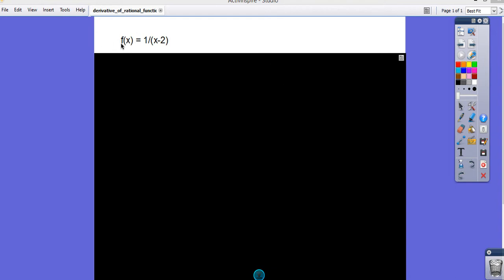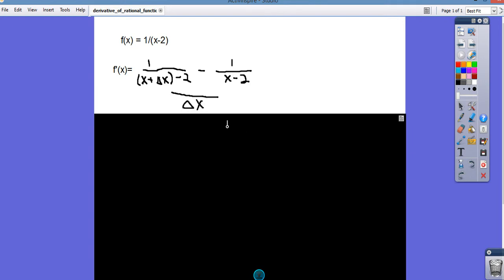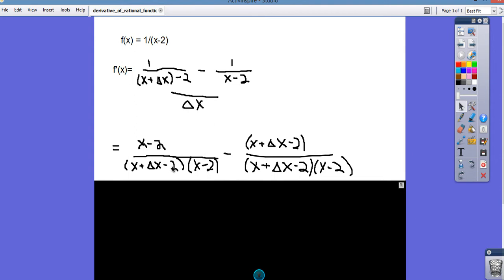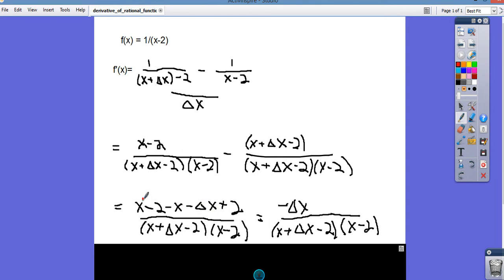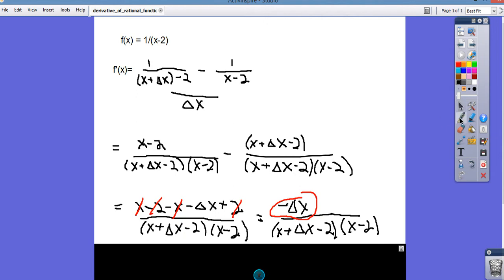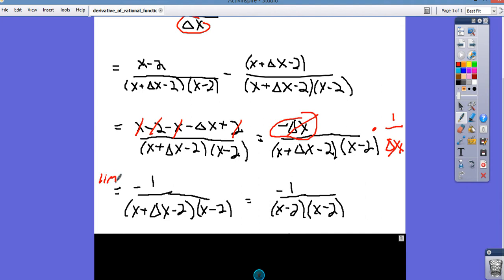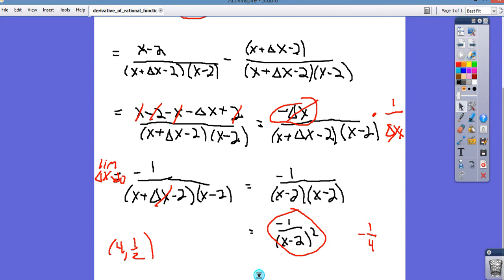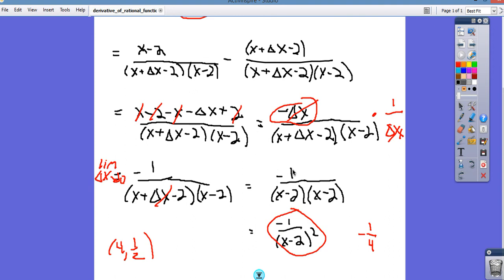Derivative of Rational Function